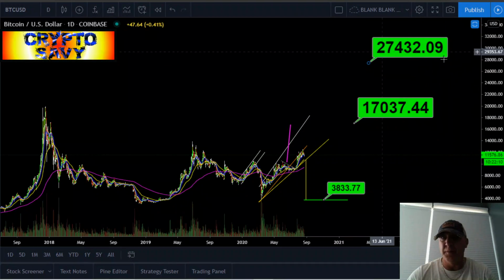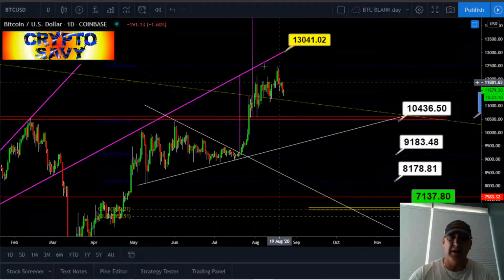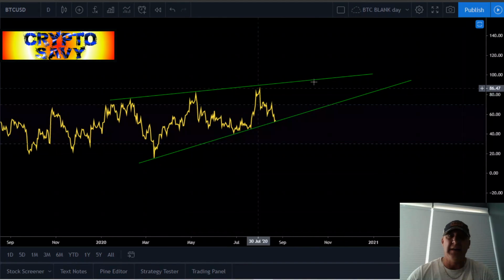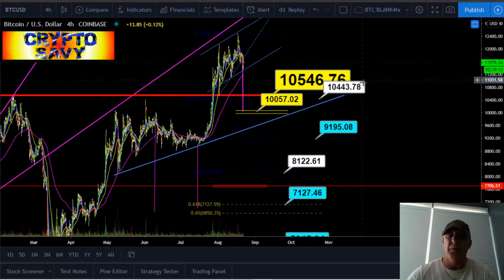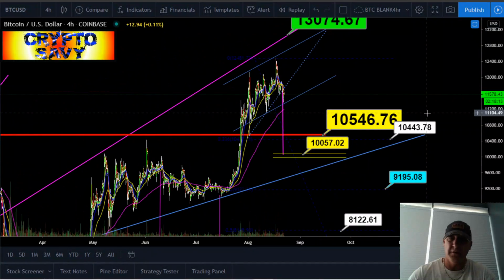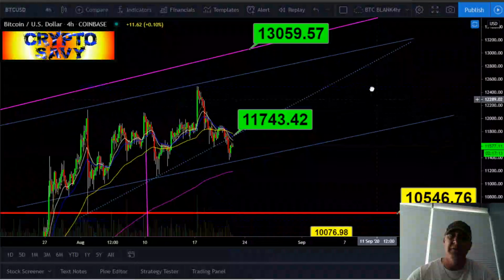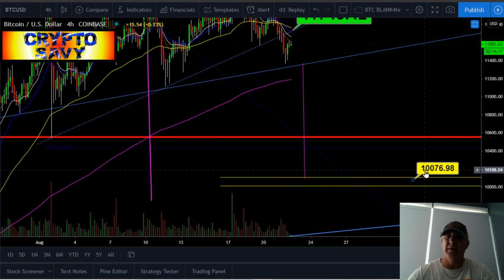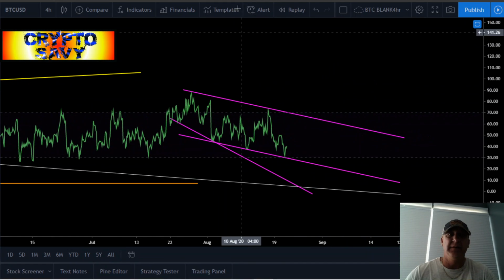BITCOIN to 13K or more DROP!? Crypto BTC price prediction, charts, analysis, news, trading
BE CAUTIOUS WITH BITCOIN. BTC CRYPTO TRADING CHARTS !!!

👇 HARDWARE COLD STORAGE WALLETS👇
      👇CRYPTO WALLETS👇

🔥 BRAVE BROWSER (quit watching ads or get paid to watch them)

     🔥🔥🔥🔥🔥🔥🔥 TIP JARS 🔥🔥🔥🔥🔥🔥🔥🔥
🔥🔥BTC-  3LS6VeF7XwiYjpPmYCQeXrAvTndQUbK9pg
🔥🔥LTC-  MGW51cJiMhTG58T8z4Xvo5aFGZ2qjz3hXy